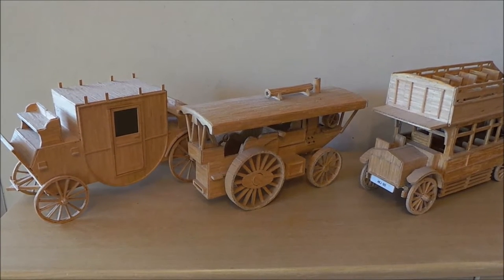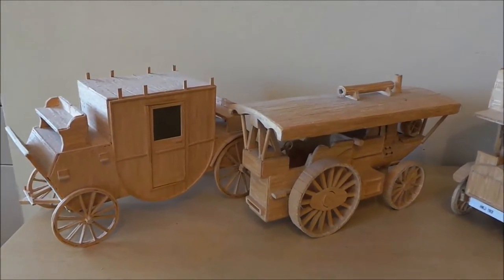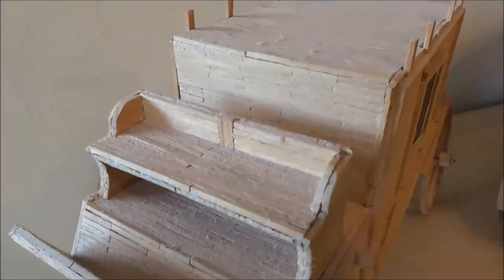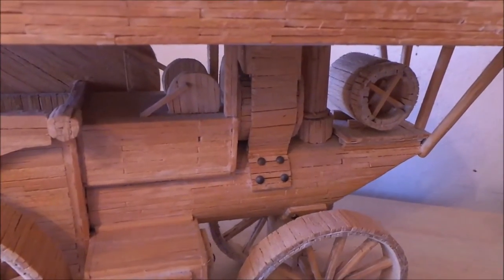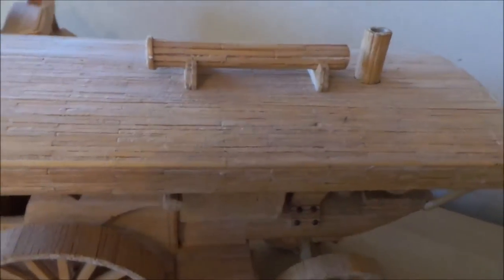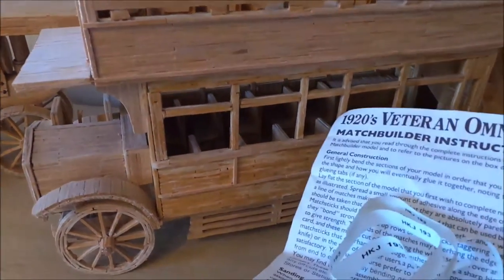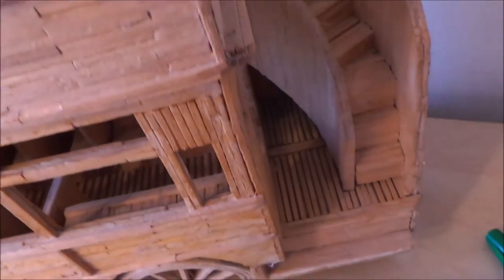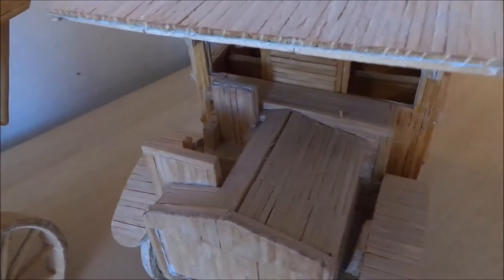WORLDS TOP 3 LARGE COMPLETED MATCHSTICK MODELS DOUBLE DECKER BUS, A STAGECOACH & TRACTION STEAM ENGI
Join me as we have a look at the Worlds best 3 matchstick models I can find. Thanks Tracey